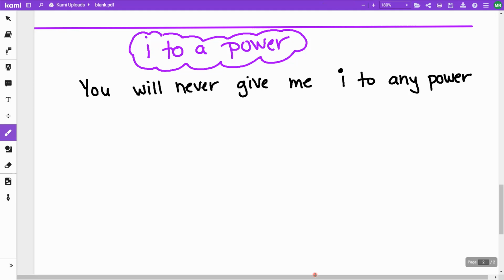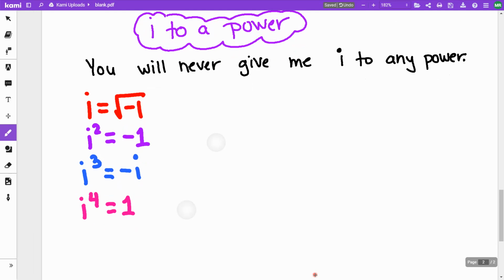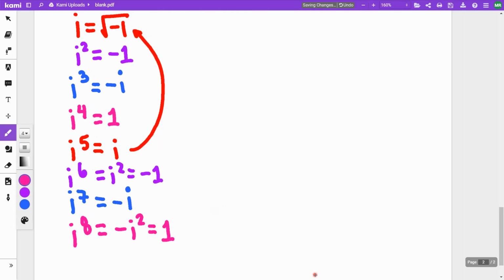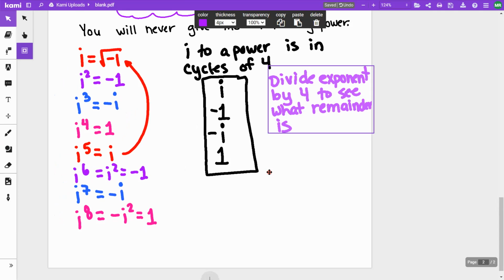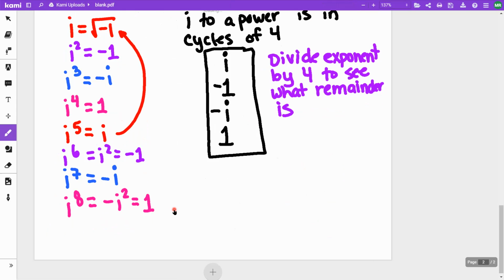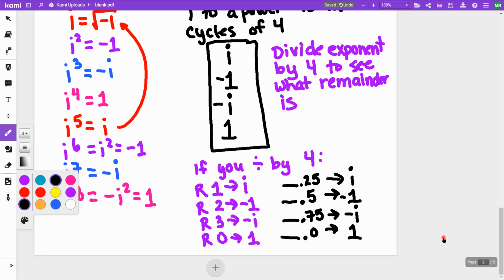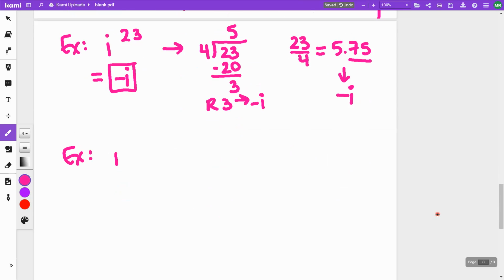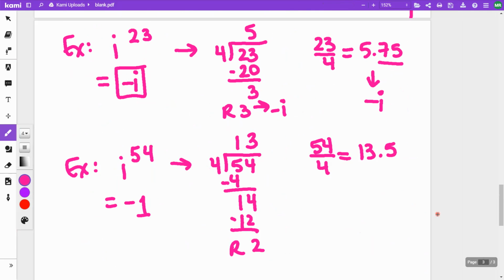Part of Notes Imaginary #'s raising to a power